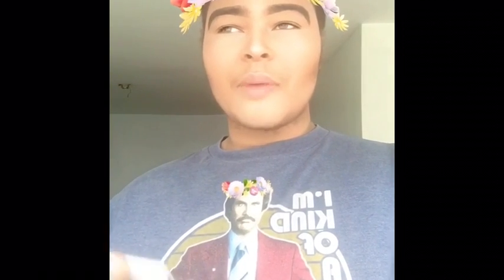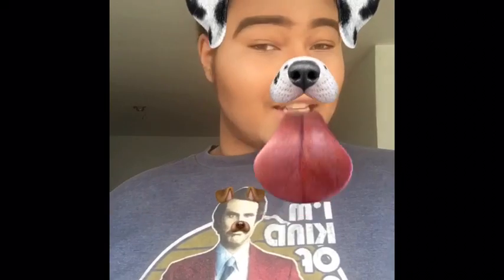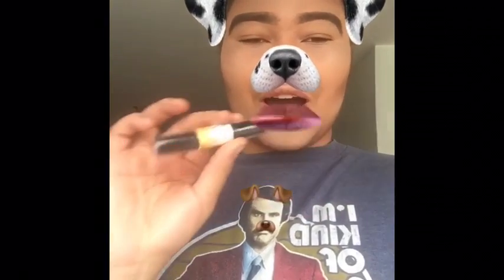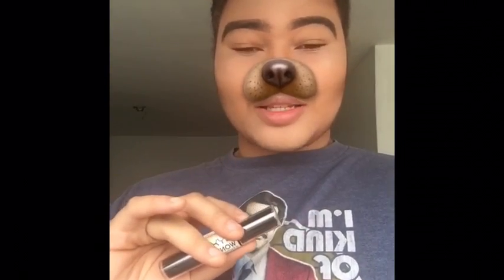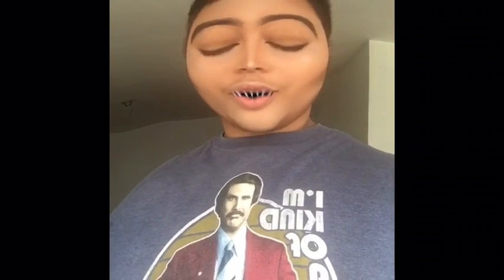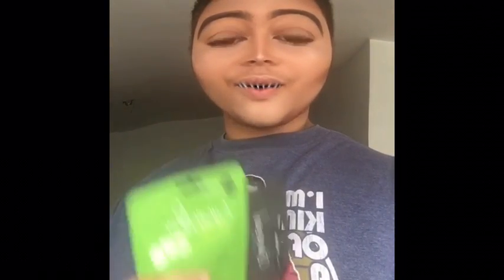SnapChat Edition : Favorites & Disappointments of 2016/2017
Remember to always love yourself and don't let anyone bring you down.